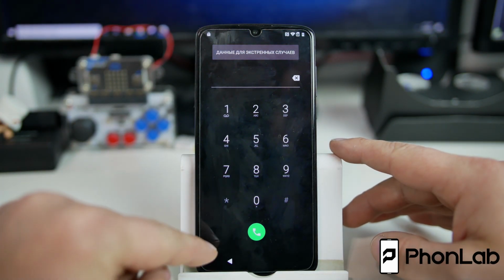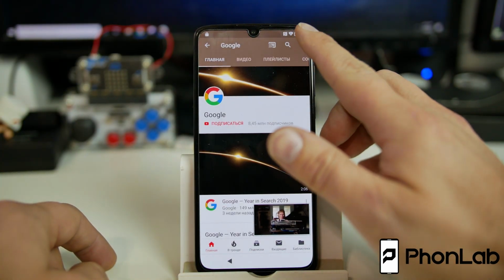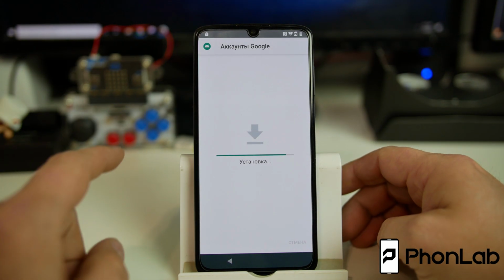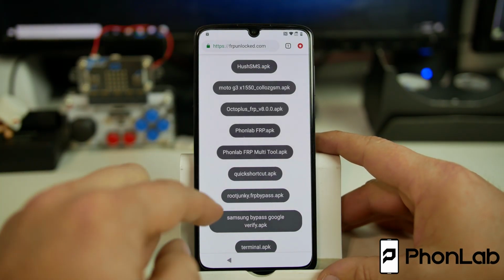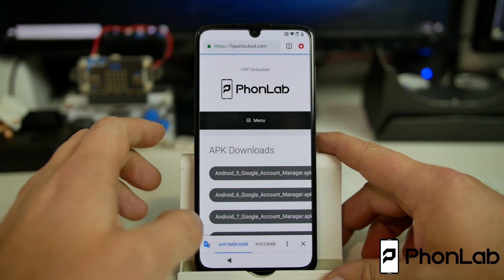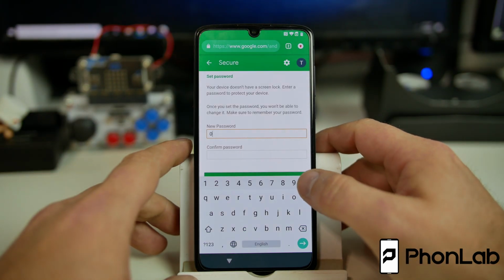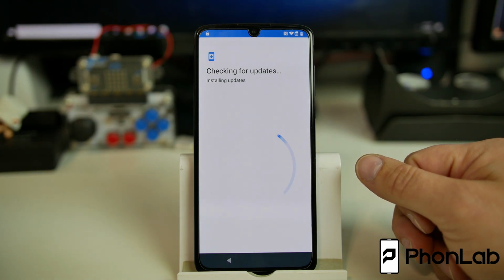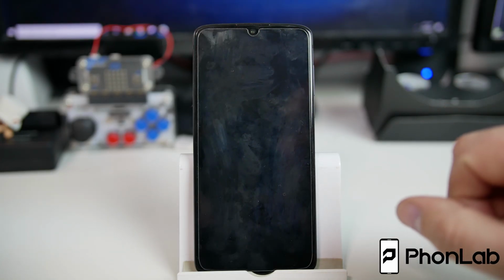Motorola FRP bypass Android 9 and Find my Phone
FRP
FRP Bypass
FRP removal
FRP unlock
hack
hacking